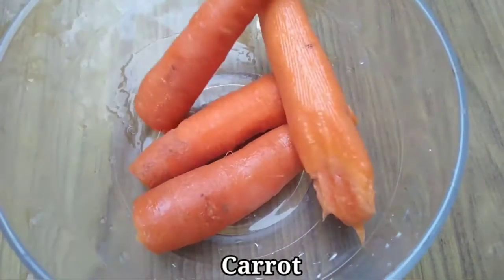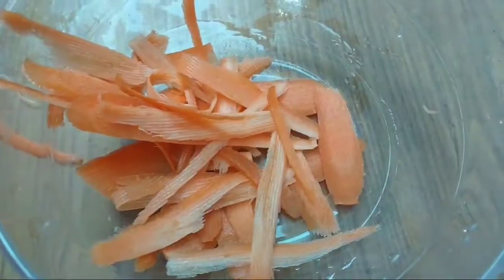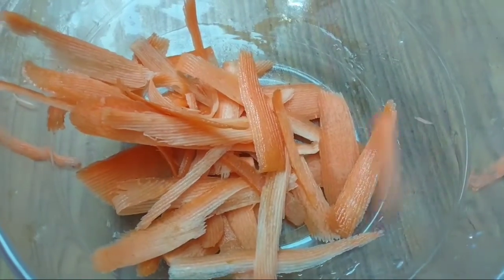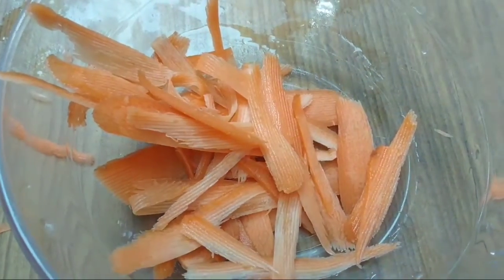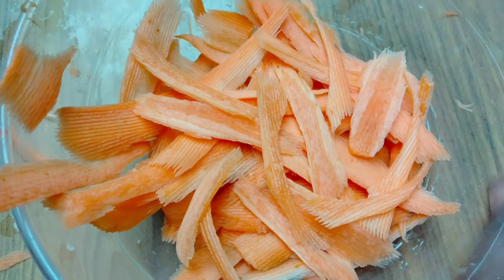Carrot Chips recipe | How to make carrot chips